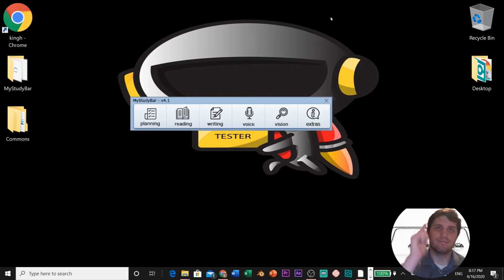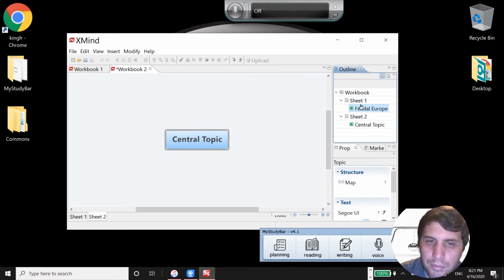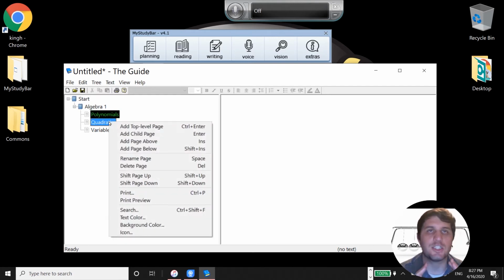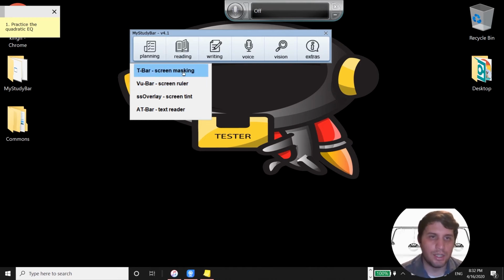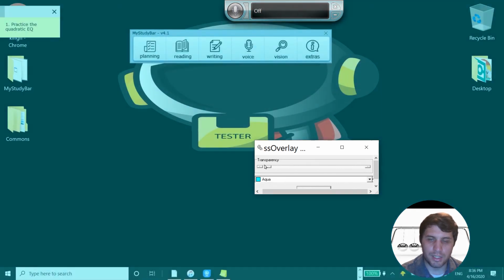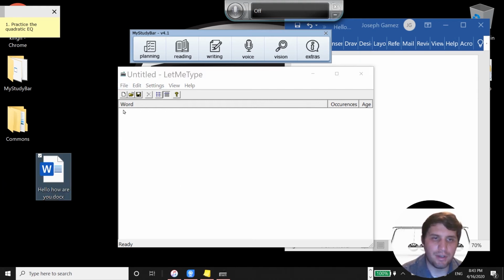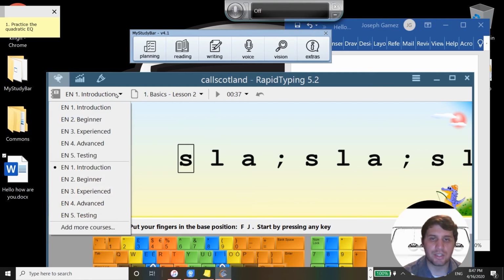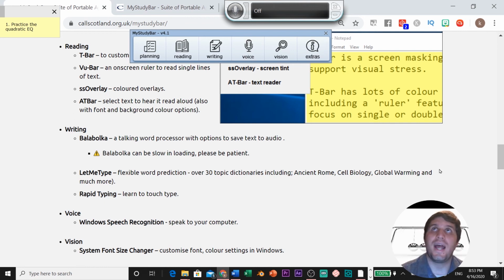dyslexia teaching methods and strategies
This is a support for dyslexia students, Mears Irlene students(scotopic sensitivity syndrome) and children that needs to learn to type. The software is an all in one especially for individuals that do not want to rely on an internet connection for all features. It is open source, so no license needs to be purchased.
My Study Bar Review 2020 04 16